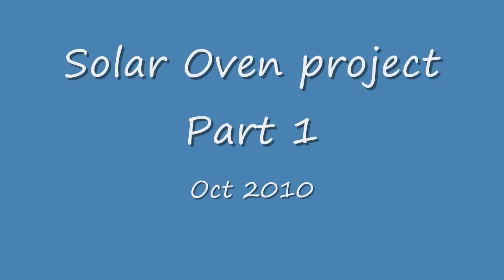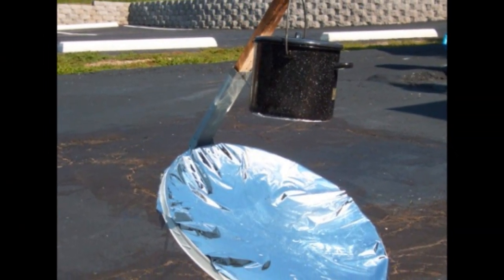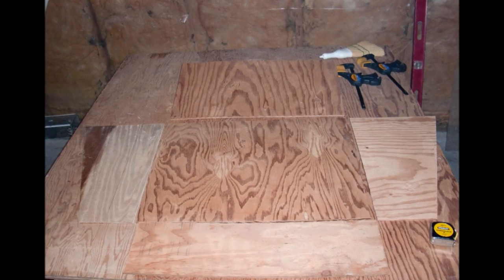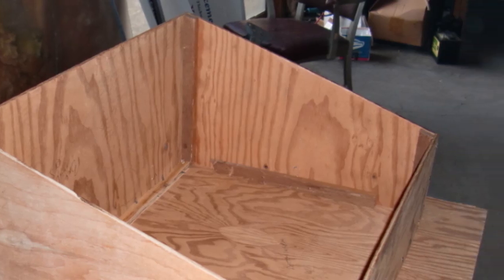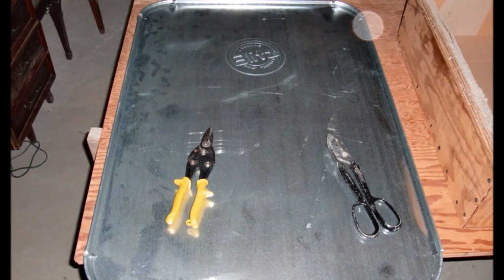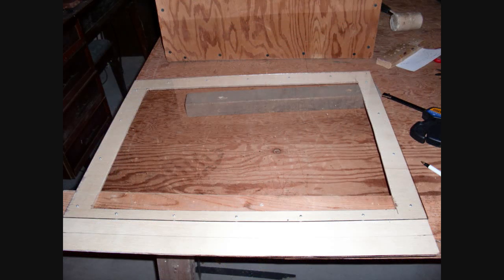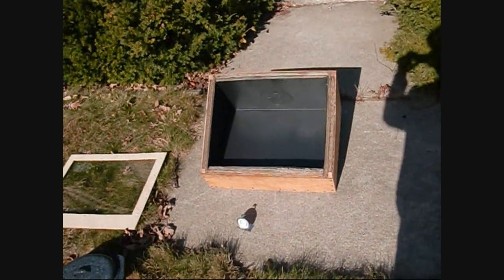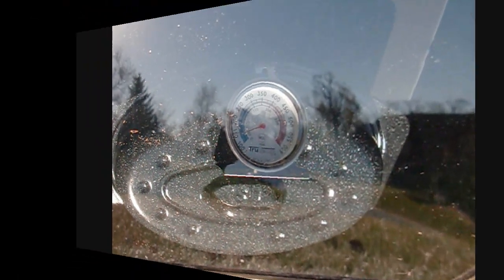Solar Oven Project Part 1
Try 720HD MODE.  DIY build of a solar oven based on the Heaven's Flame reflector format.